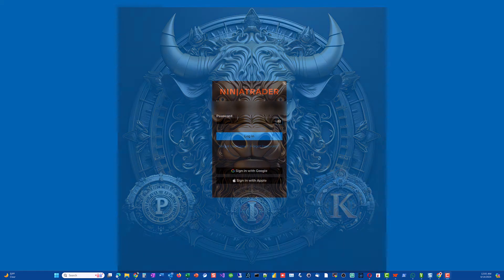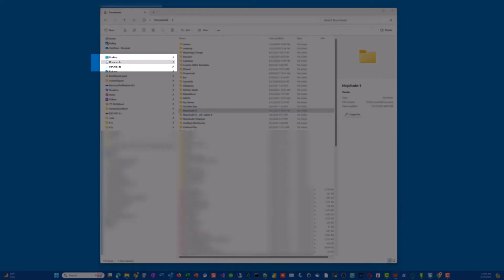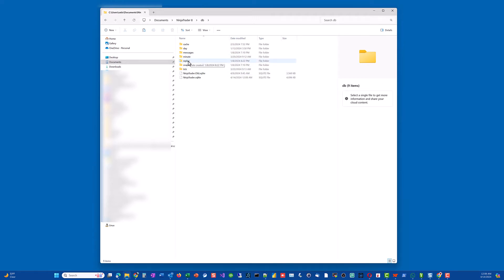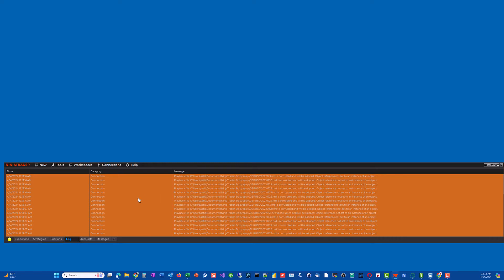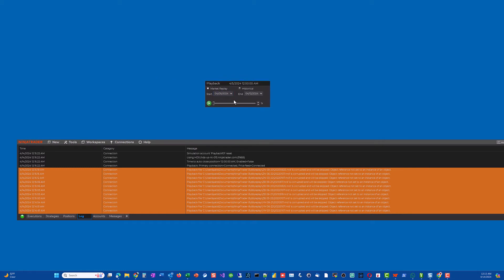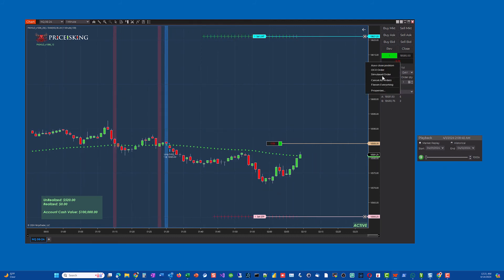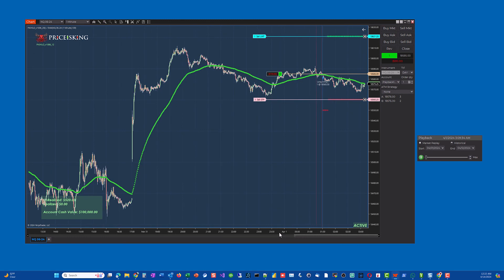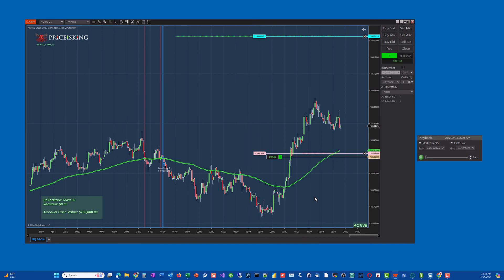NinjaTrader Playback Market Data Replay: How To Use Market Playback and Where to Get the Data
Ninja Trader 8 Market Data Replay 04/15/24

In this video, I briefly go over how to replay market data on Ninja Trader 8 platform and where to get the data for various instruments.  Ninjatarder Playback is such a solid tool for testing!

Available Data:
ES (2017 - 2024) & NQ (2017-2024) & YM(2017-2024), CL, MNQ, MES, MYM
Forex Pairs

NinjaTrader 8 offers a powerful feature known as Market Data Replay, which allows traders to replay historical market data to test their strategies effectively. To utilize this feature, first, launch NinjaTrader 8, one of the best trading platforms renowned for its robust capabilities in day trading and paper trading. Once launched, navigate to the Market Replay Control window, where you can select the desired date and time range for replaying market data. This functionality serves as an invaluable tool for traders of all levels, from beginners seeking to understand NinjaTrader 8's chart setup to experienced traders refining their strategies. With Market Data Replay, users can simulate real market conditions, analyze price movements, and execute trades as if they were trading live in the stock market. Whether you're exploring NinjaTrader for the first time or seeking to enhance your day trading skills, leveraging Market Data Replay within NinjaTrader 8 offers an immersive learning experience and invaluable insights into the dynamics of the market.